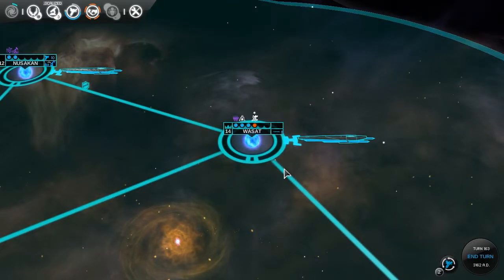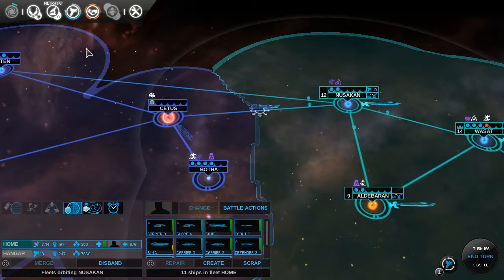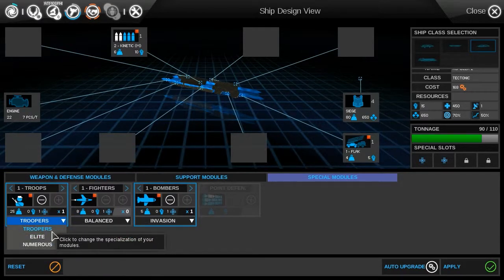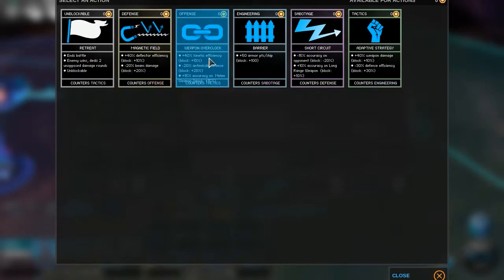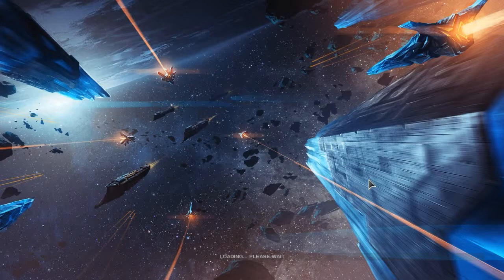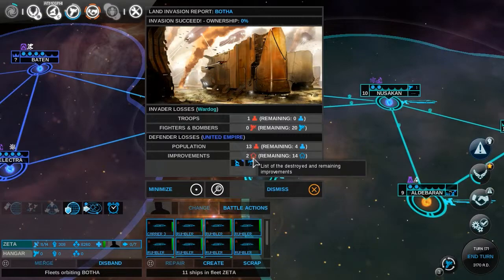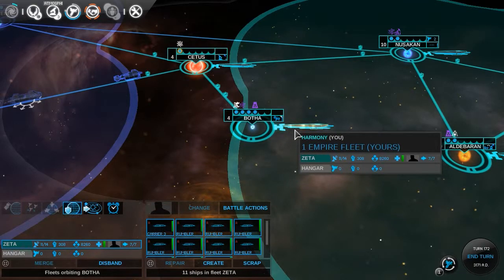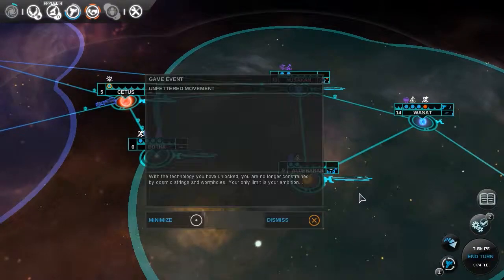Harmonizing Endless Space - E10 - Acquisition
Welcome to Disharmony. We must rid the galaxy of Dust and conquer it to survive. Who will win? Who will get destroyed? Join the Harmony in their quest to victory.

Endless Space and Endless Space: Disharmony is a product of Amplitude Studios.